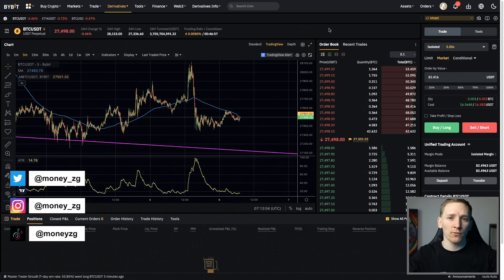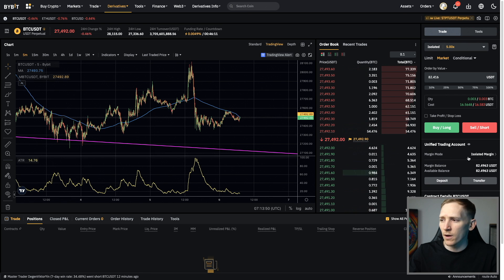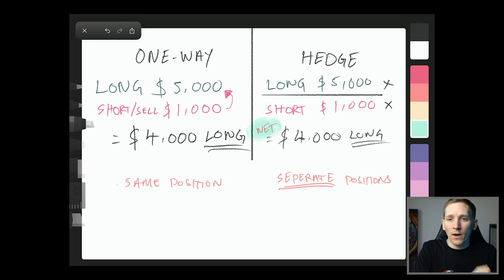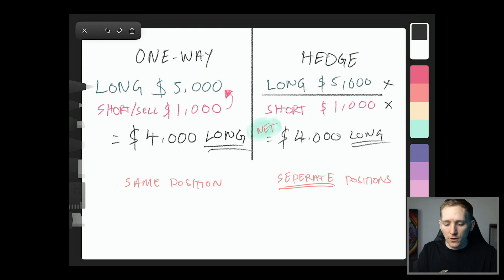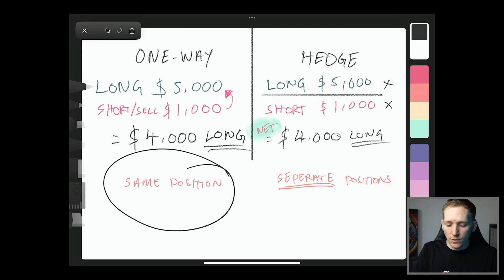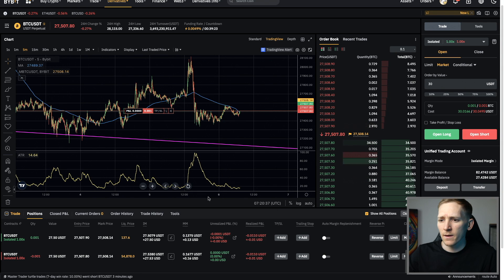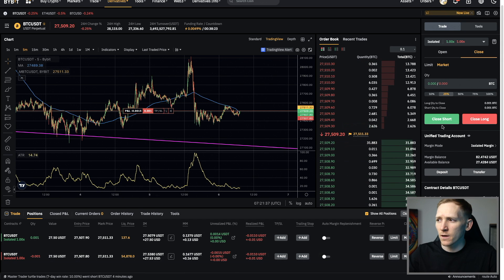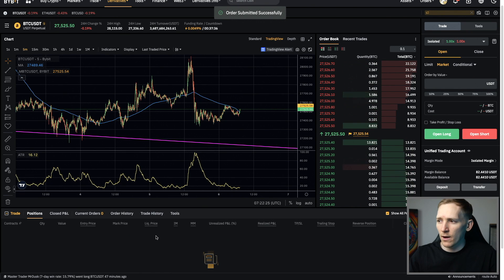Bybit Hedge Mode Tutorial (How to Use Hedge Mode)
Bybit hedge mode tutorial - how to use Bybit hedge mode

TIMESTAMPS:
0:00 Bybit hedge mode tutorial
1:19 Bybit one-way vs hedge mode
3:11 Live example